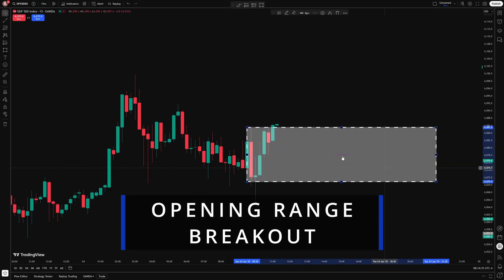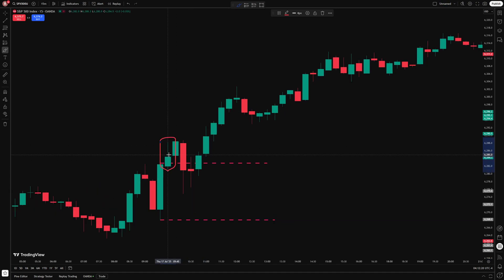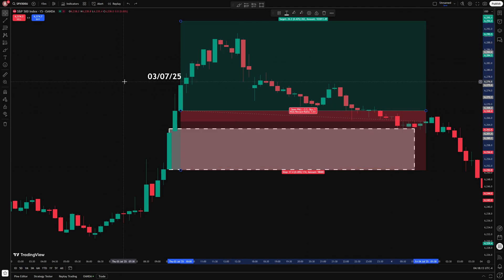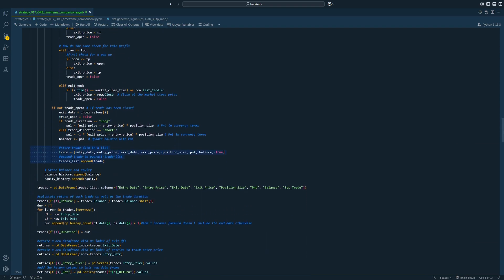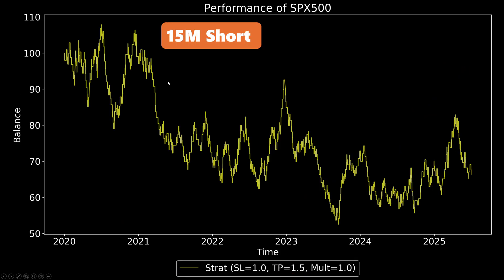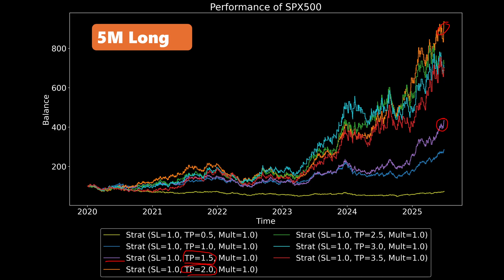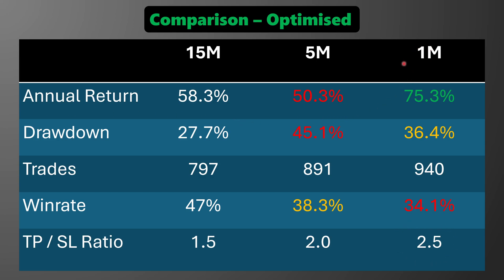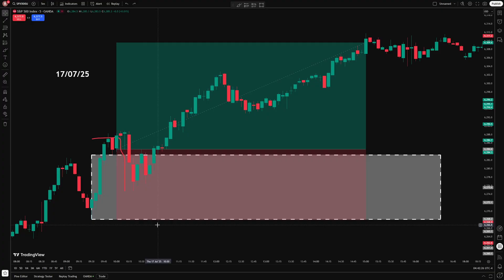I Backtested ORB on 1M, 5M, and 15M – One Timeframe Dominated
### Best Timeframe for ORB Strategy | I Backtested 1M, 5M & 15M Charts (5 Years of Data)

In this video, I backtest the Opening Range Breakout (ORB) strategy across three popular timeframes: 1-minute, 5-minute, and 15-minute. The goal is to find out which timeframe delivers the best results when trading the S&P 500.

I’ll walk through the strategy logic, highlight the trade-offs of using larger timeframes, and show how tighter entries on smaller charts can impact both risk and reward. After running the long and short backtests, I also test different stop loss and take profit levels to see which combinations improve performance the most.

What's in This Video:
- Overview of the standard ORB strategy
- Full backtest results over 5 years of SPX500 data
- Long vs short trade performance
- Optimizing TP for 5M and 1M timeframes
- Final performance comparison and conclusions

Tools Used for Backtesting:
- Python
- Jupyter Notebook
- Pandas, NumPy

Timestamps:
00:00 Intro
00:20 ORB Strategy Rules
02:55 Different Timeframes
04:55 Backtest
05:15 Backtest Results
06:45 Results Comparison
08:10 TP Optimisation
10:10 Final Comparison Table
11:15 Summary and Trade-Offs
11:40 What I’m Testing Next